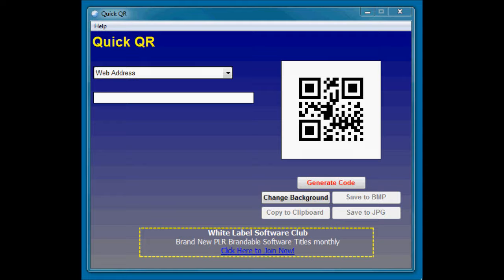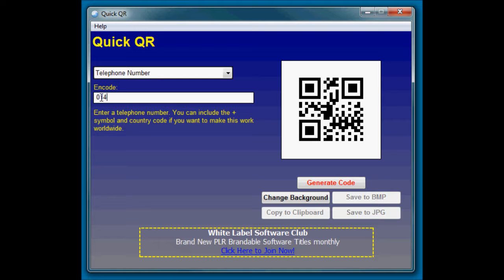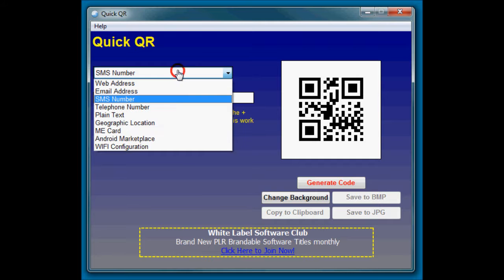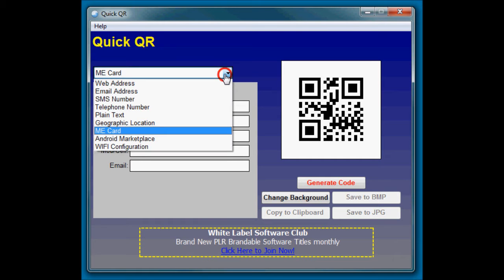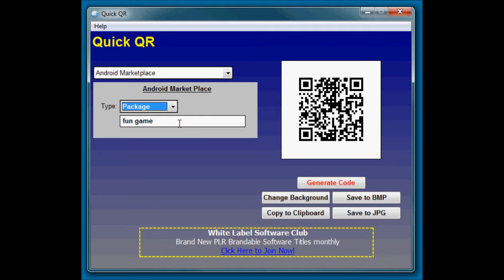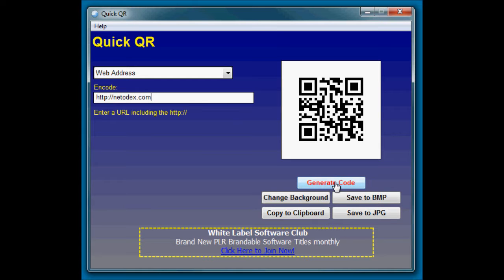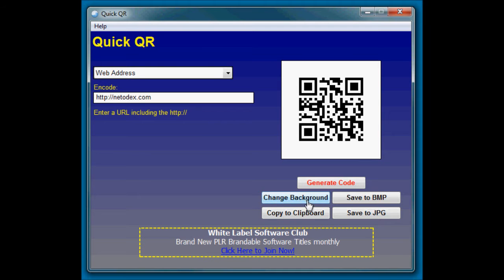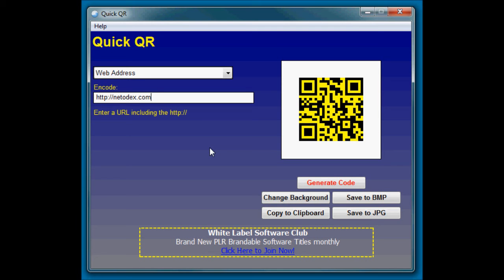Quick QR Code Software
How Would You Like To Own The Advanced QR Code Generator Software?